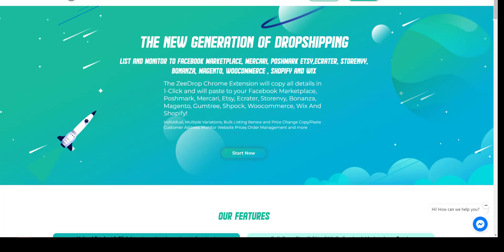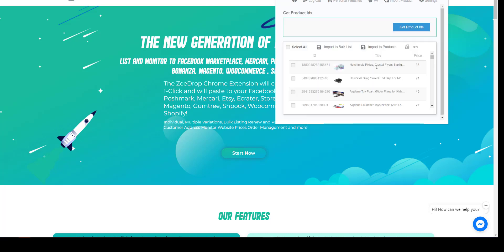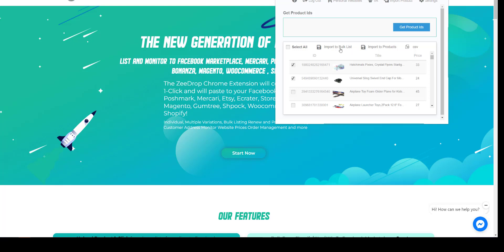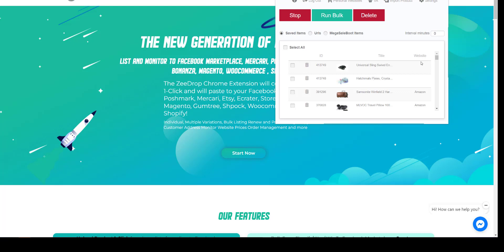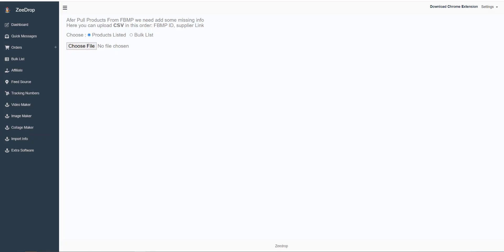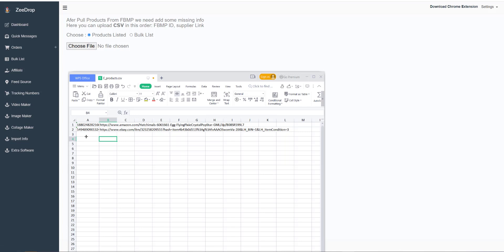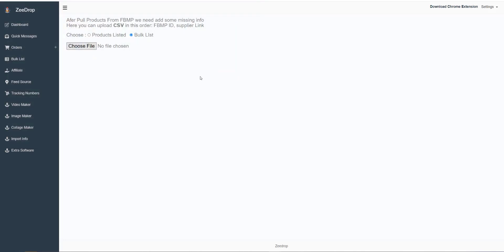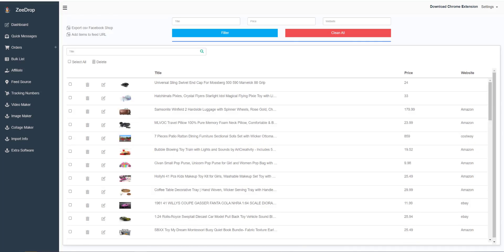New Option To Import Existing FBMP Items To ZeeDrop And Also Easily Load Them To Facebook Shop.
ZeeDrop.com